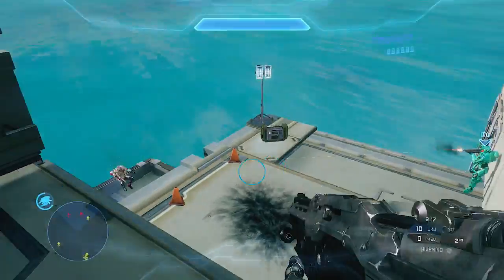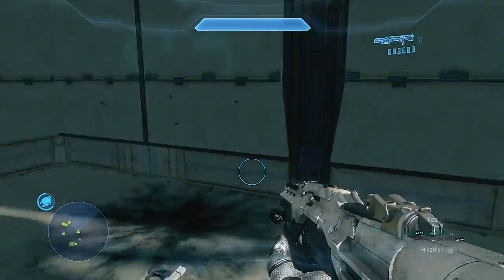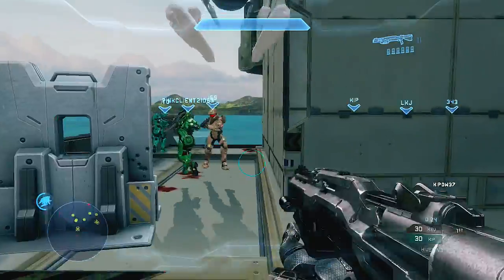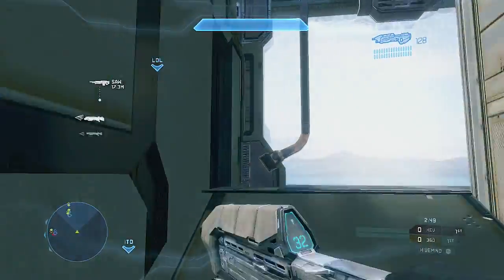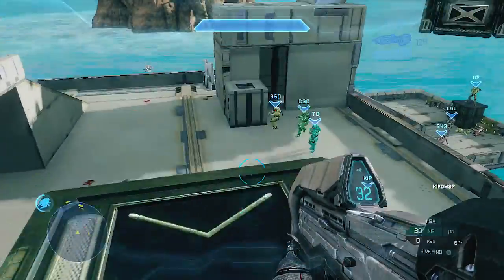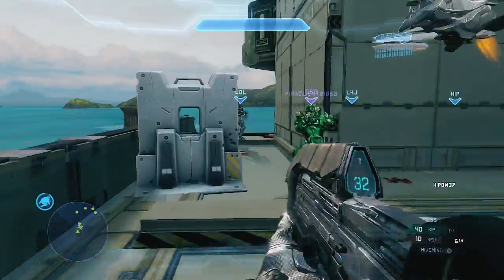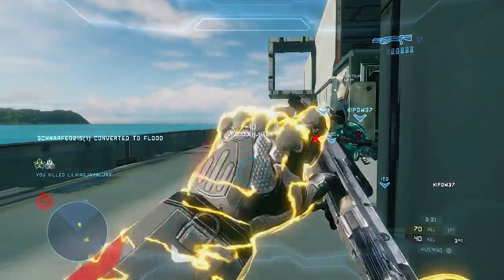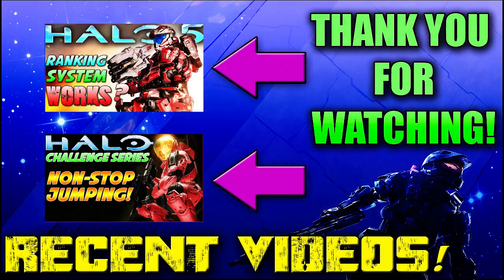Halo MCC INFECTION GAMEPLAY! Halo MCC Zombies Playlist Any Good? Hivemind Gameplay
Halo MCC finally got a playlist update and added Infection. Though to be honest this zombies playlist for the Master Chief Collection is a bit of a let down. Call me old but I didn't really enjoy Hivemind game mode. We shall see what Halo 5 Guardians has to offer for zombies / infection. I really wanted to see Fat Kid in this playlist because it's my personal favorite Zombie / Infection gamemode. Glad to see Halo MCC still getting some attention but there is plenty that needs to be fixed before it's up to the quality we expect for a Halo game.